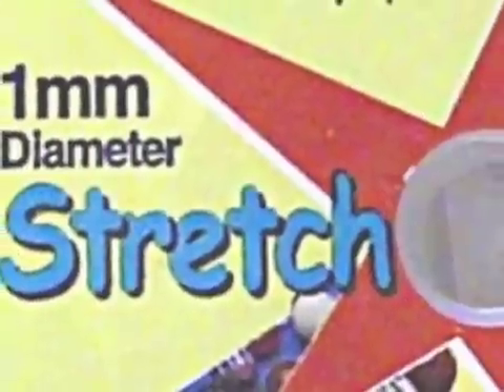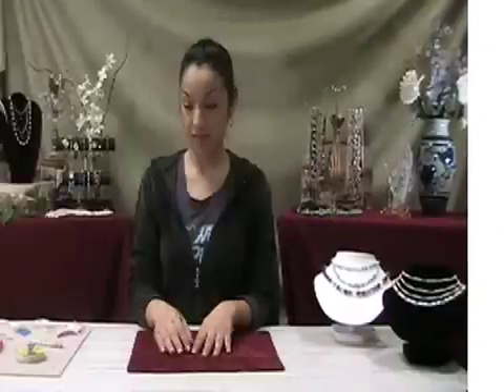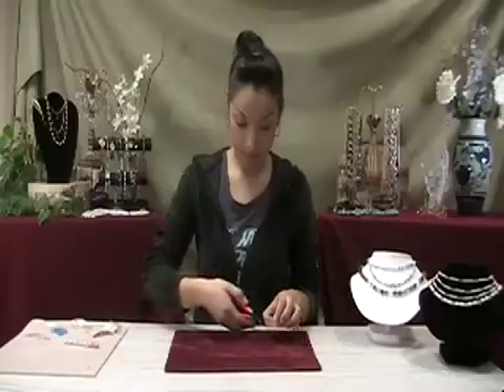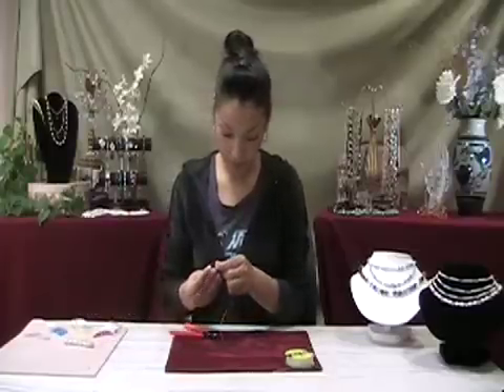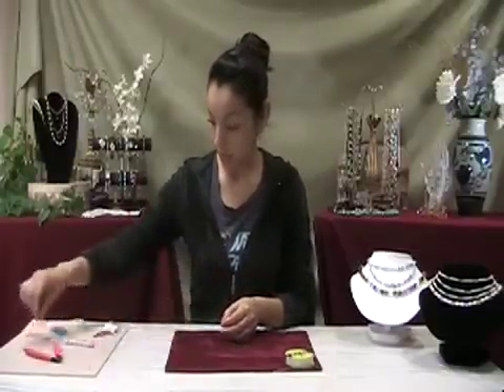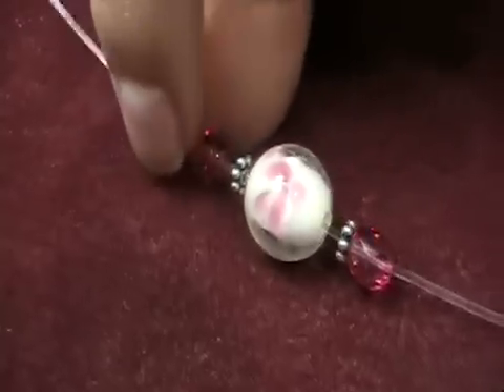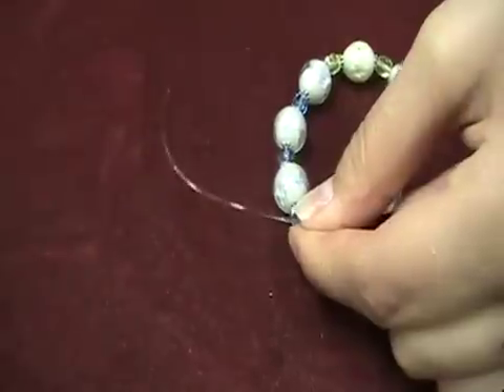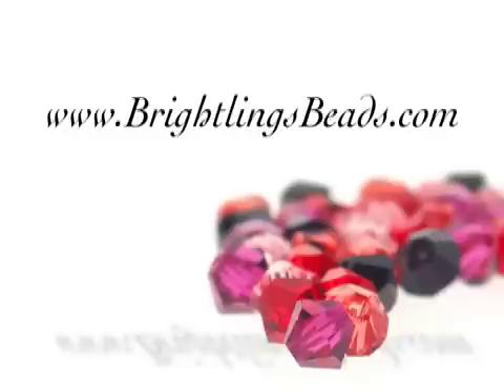Working With Stretch Magic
~~ This tutorial shows you how to use Stretch Magic in a beading project. You can find more beading techniques and videos